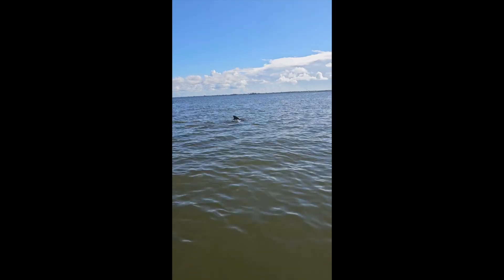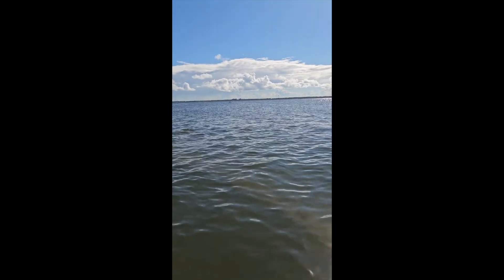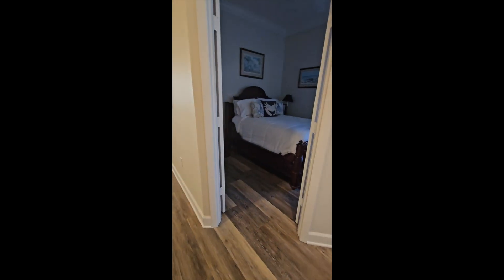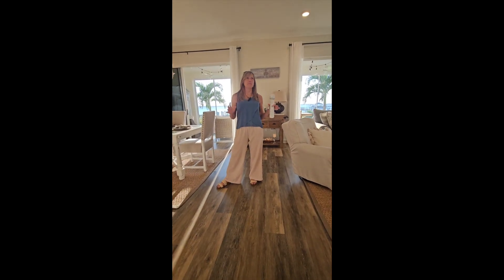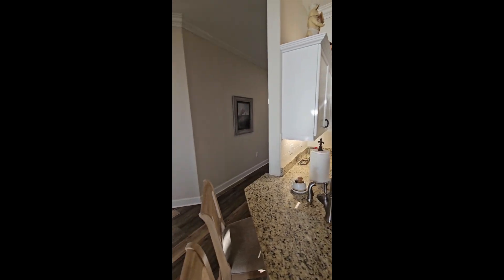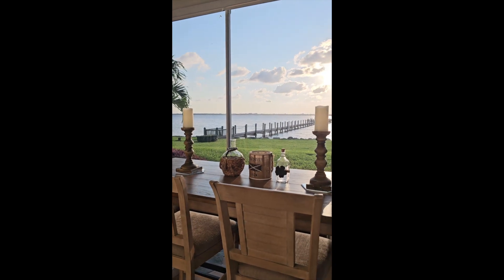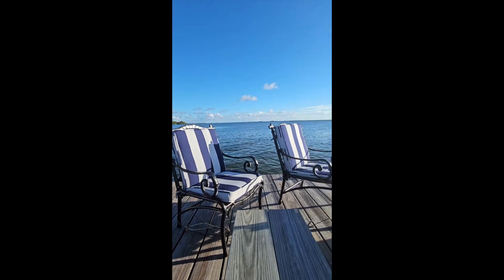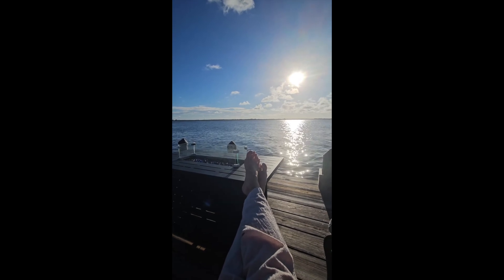Direct Riverfront, Amazing Sunsets, Private Dock & Beach Access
This rare DIRECT RIVERFRONT home with PRIVATELY OWNED DOCK and BEACH ACCESS offers breathtaking river views! Enjoy fishing, boating and stunning sunsets from the 383 ft private dock and newly restored shoreline. The beautifully updated interior features an open floor plan, 10ft ceilings, LVP flooring, crown molding, a stylish kitchen equipped with white shaker cabinets, granite counters and new stainless steel appliances (2022). Florida rooms equipped with electric shades span the entire width of both the upper and lower levels providing unbeatable panoramic views. NEW ROOF, gutters and soffits, freshly painted exterior and both AC units replaced 2021. Community amenities include private beach access with cabana, pool and clubhouse overlooking the river, dock, tennis and pickleball courts, bocce ball, and horseshoes with low fee of $345/mo. Experience the beauty and seclusion of South Melbourne Beach and convenient location next to the Publix Center. Don't miss your chance to experience the perfect blend of luxurious living and nature's wonders. Schedule your private tour today and immerse yourself in the unparalleled beauty of this captivating home!